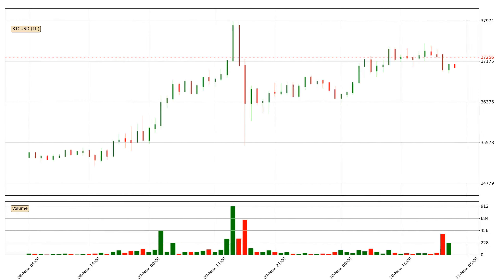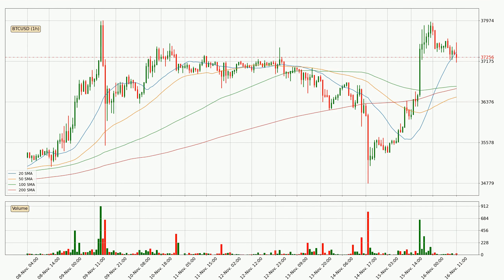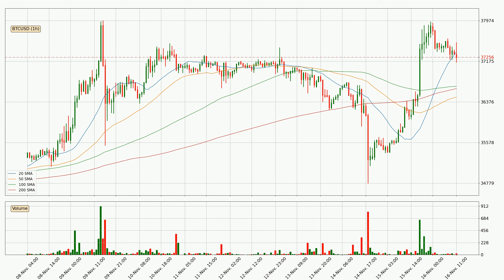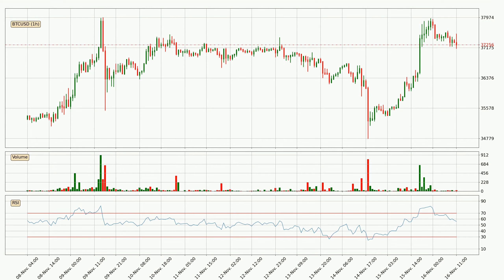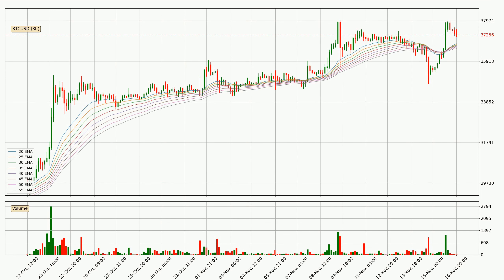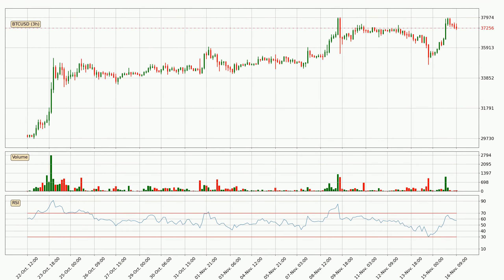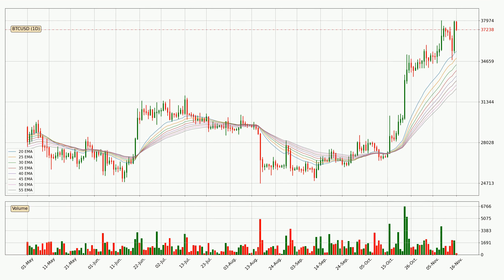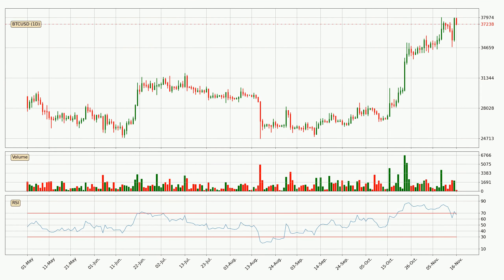Daily Update Bitcoin | Technical Analysis | FAST&CLEAR | 16.Nov.2023